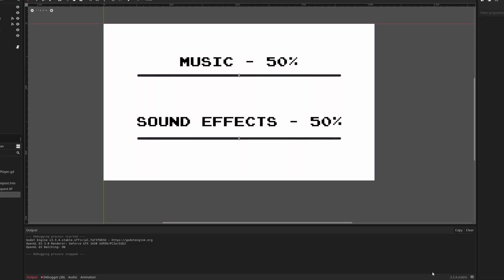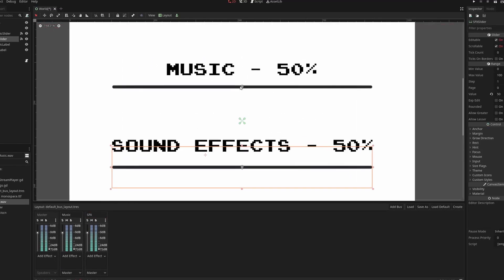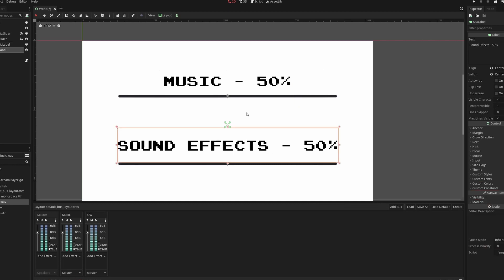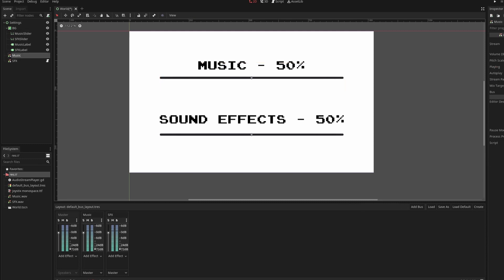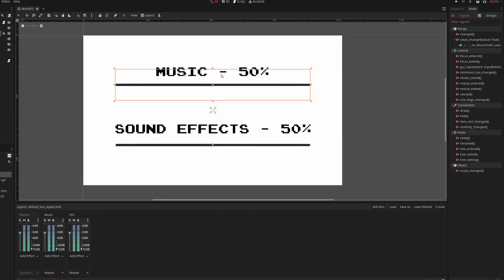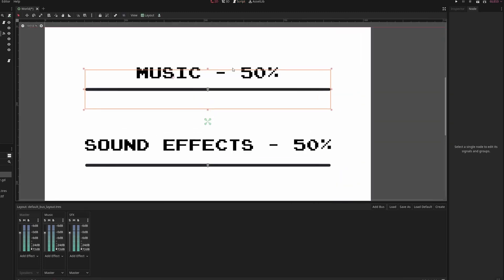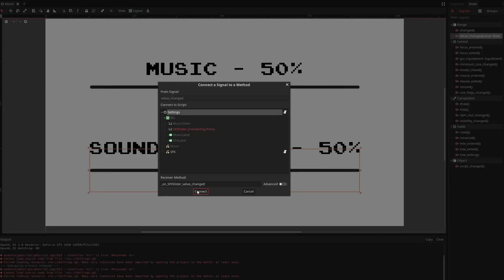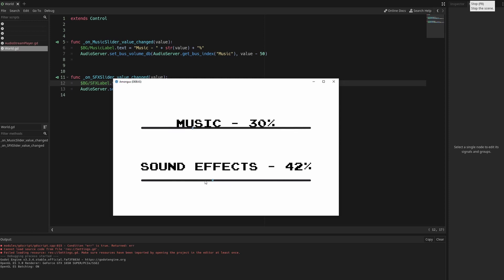How to make Audio Settings for your game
This tutorial will show you how to make simple  and easy audio settings for your game including music sliders, audio sliders, sound effect sliders, SFX sliders, and settings using godot. Godot has a built - in audio manager that we will be using.

I like to make games and do game jams so go check out some of them at my itch.io! I used to do unity but then I decided to hate unity and go to Godot!

Thanks to game endeavor, poly mars, Dani for inspiring me, I used to do unity but I switched to the Godot game engine and might be learning unreal engine soon...